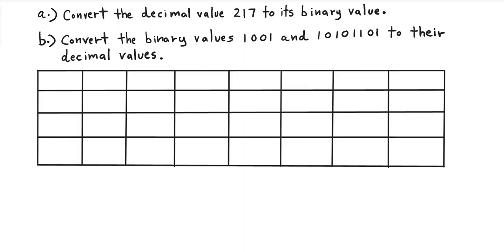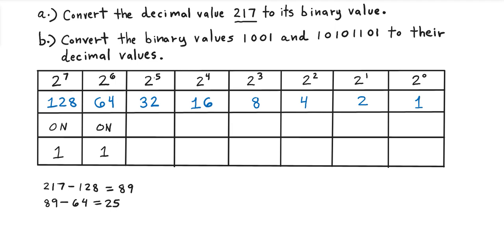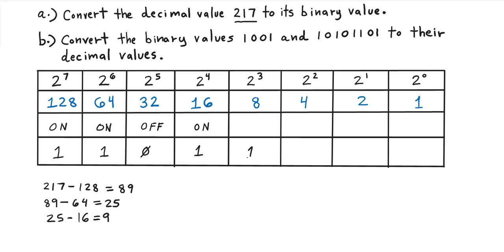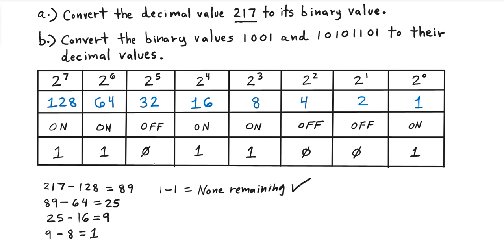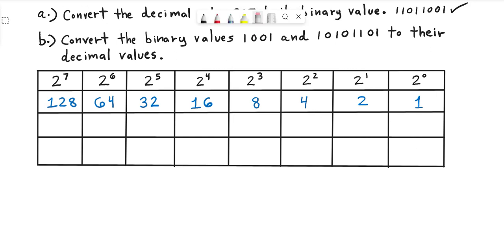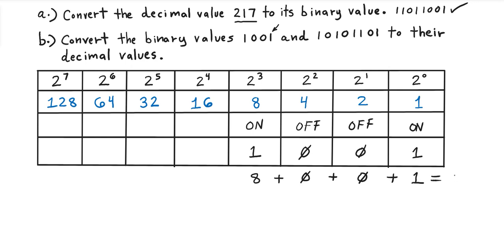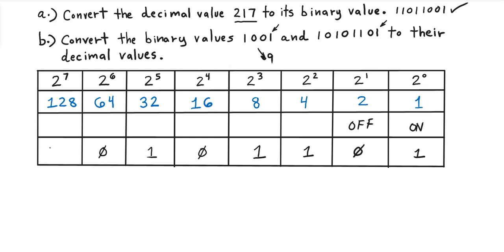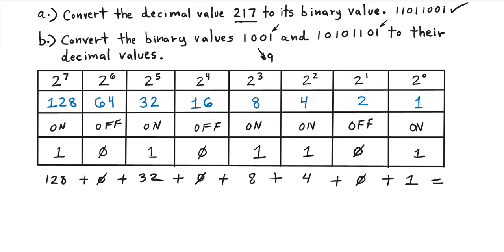How To Convert Binary & Decimal Numbers Interchangeably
Video demonstrating how to convert decimal numbers into binary numbers and vice versa.